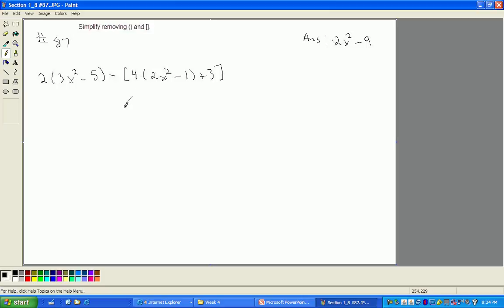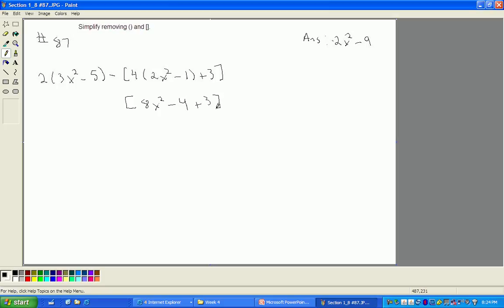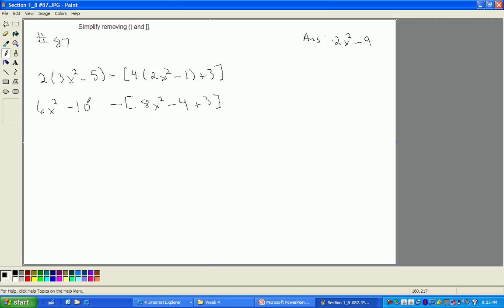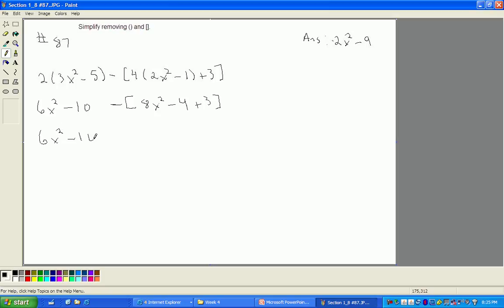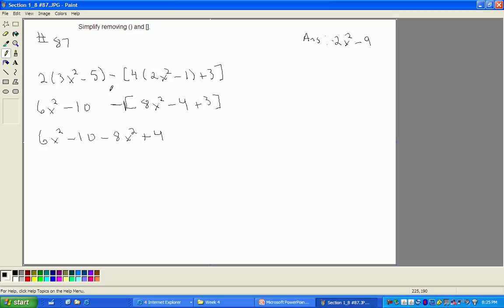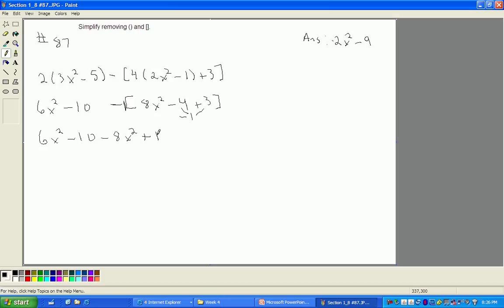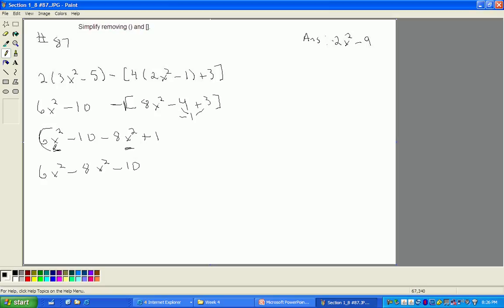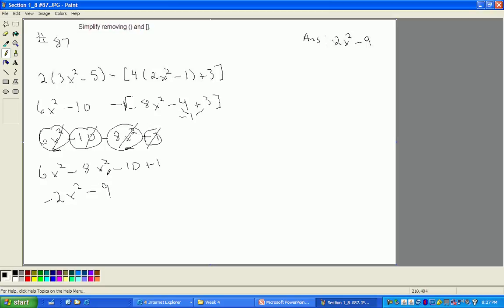Section 1-8 #5.avi